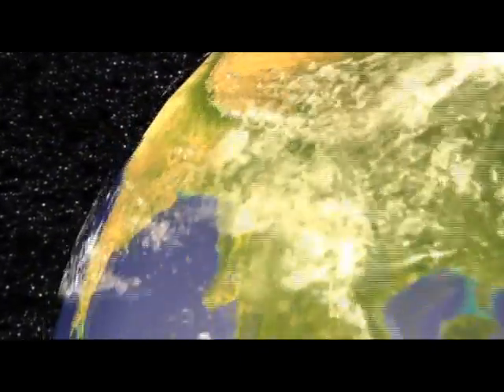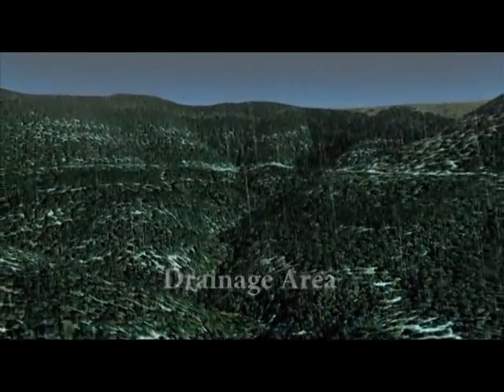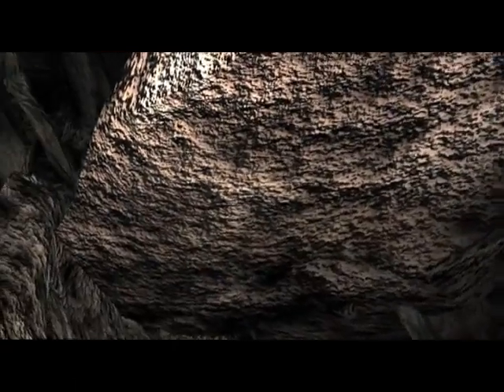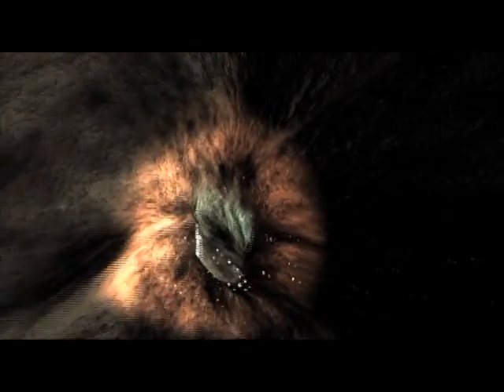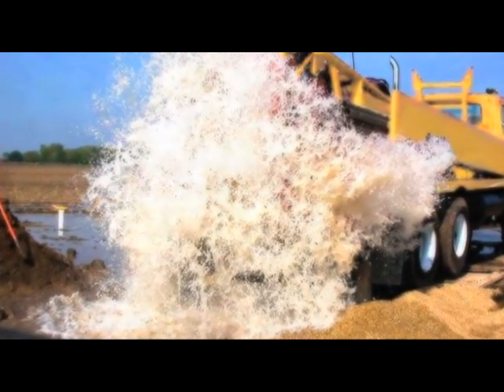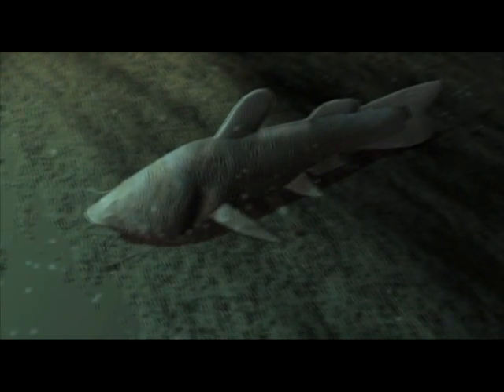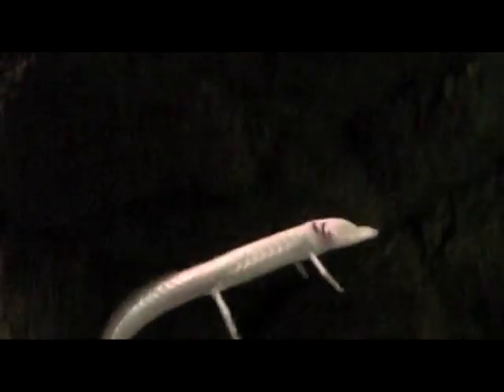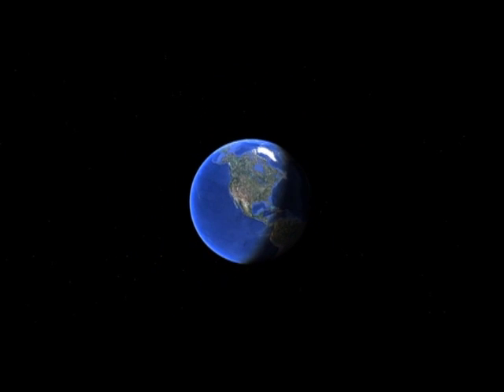Drop Inside The Edwards Aquifer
"Drop Inside the Edwards Aquifer" and explore an unfamiliar world hidden deep beneath the earth's surface as computer animation, video footage, and still photography reveal the mysteries of our fascinating aquifer system.

Follow the journey of water as rain falls and flows from high atop the Edwards Plateau, submerges below the earth's surface, and then resurfaces through springs in San Marcos. Along the way, you'll discover the hydrology and geology of a complex underground system and encounter some of the unique species that make this natural resource home. The Edwards Aquifer supplies water to nearly two million people in south central Texas and provides habitat to a number of threatened and endangered species.